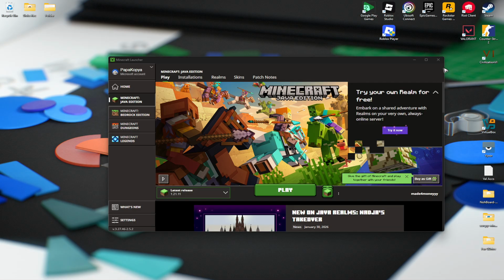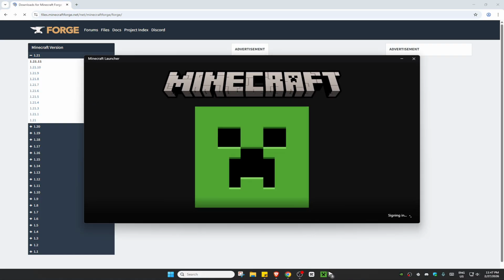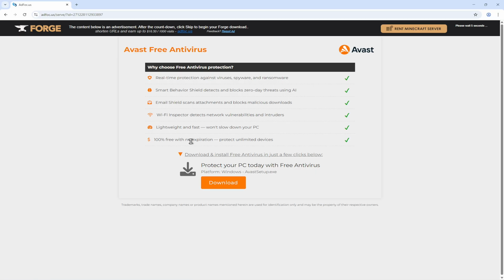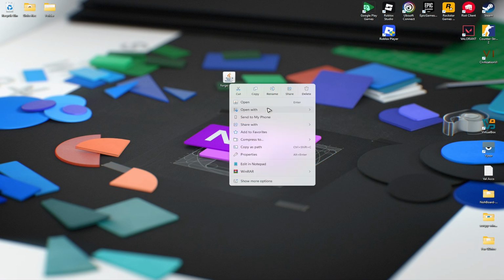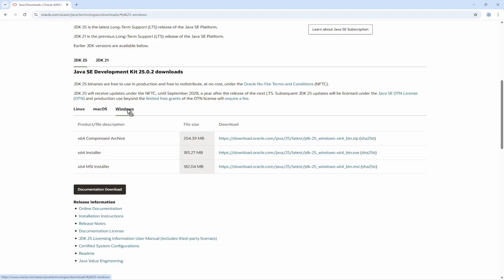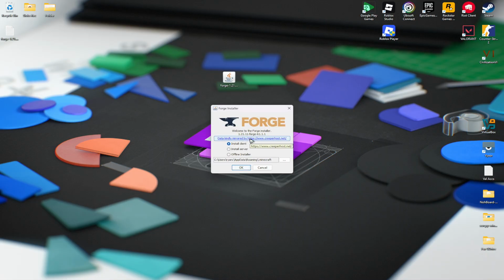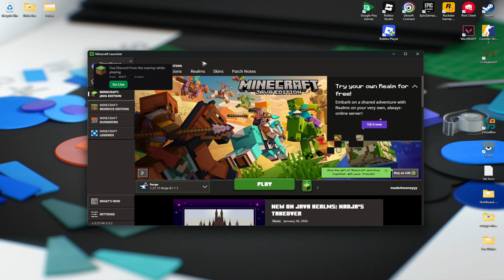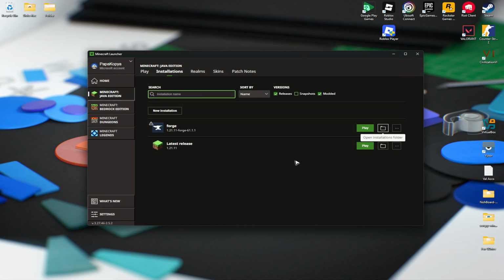How To Download & Install Forge for Minecraft (Full Guide 2026)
How To Download & Install Forge for Minecraft

In this video, I will show you how to download and install Forge for Minecraft step by step. If you want to use mods in Minecraft Java Edition, Forge is the most popular and widely supported mod loader you need. I’ll guide you through downloading the correct Forge version for your Minecraft build, running the installer properly, creating a Forge profile in the Minecraft Launcher, and verifying that everything works correctly. This method works on Windows 10 and Windows 11 PCs and supports most recent Minecraft versions. By the end of this tutorial, you’ll be ready to install and manage Minecraft mods without installation errors or crashes.

00:00 Introduction
00:10 How To Download & Install Forge for Minecraft